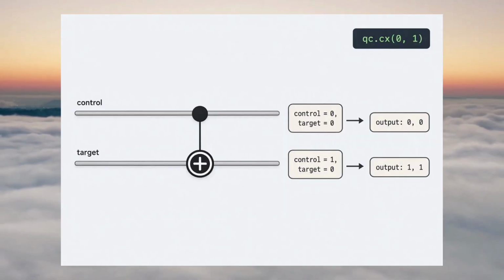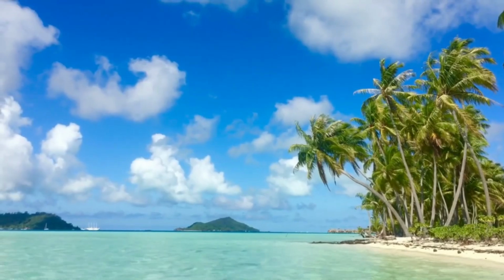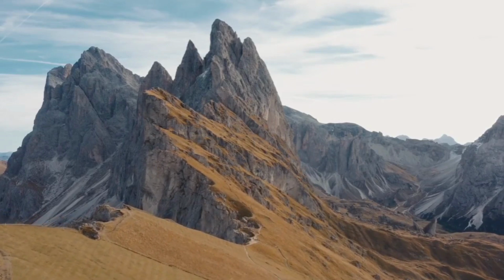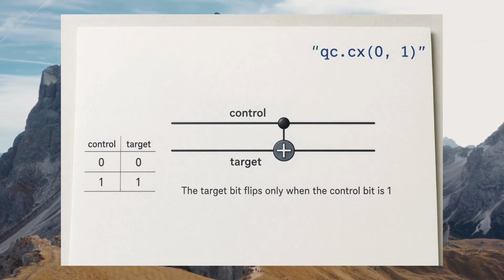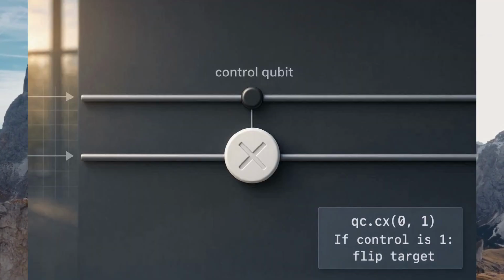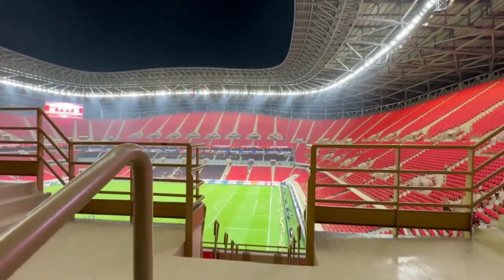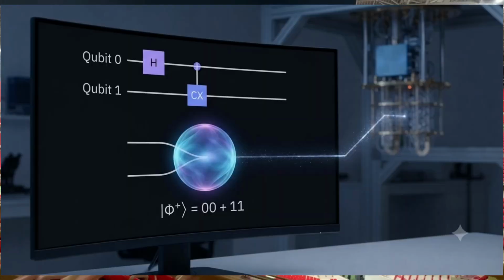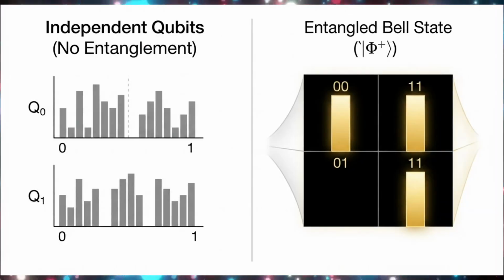Entanglement in Code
In Part 4 of our Intermediate series, we bring entanglement to life using Python! Learn how to use the CNOT gate in Qiskit to connect two qubits and create a Bell State—the ultimate expression of quantum correlation.